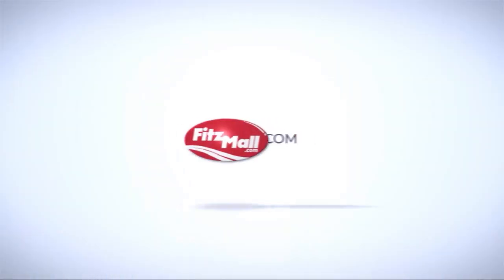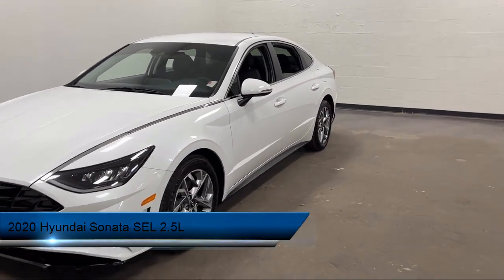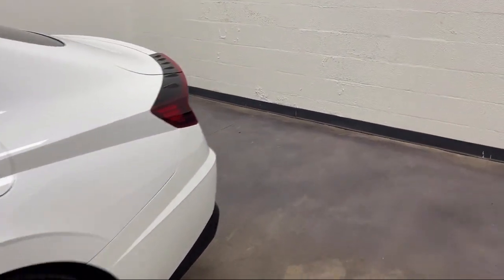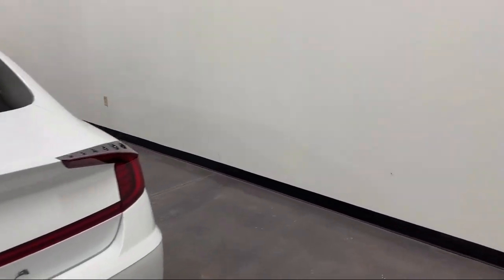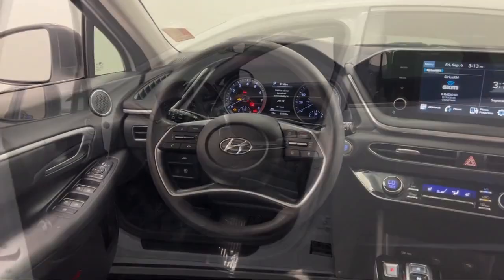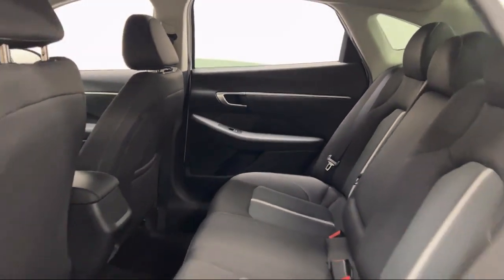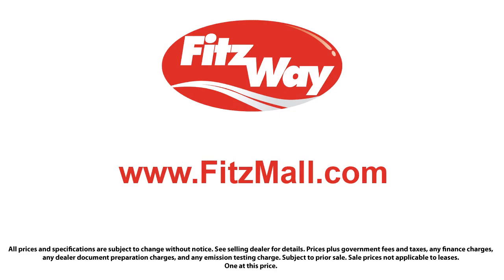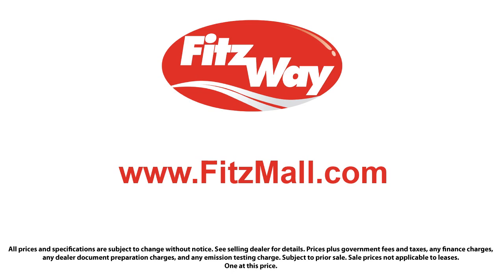2020 Hyundai Sonata SEL 2.5L Rockville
2020 Hyundai Sonata SEL 2.5L - Stock Number: H164118A - VIN: 5NPEL4JAXLH012076.